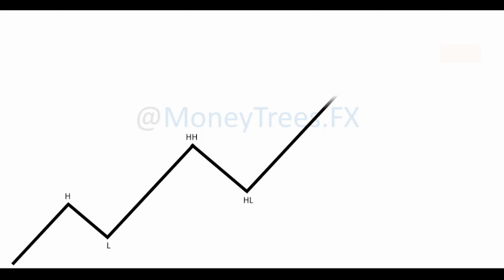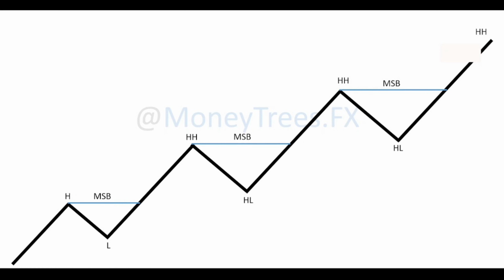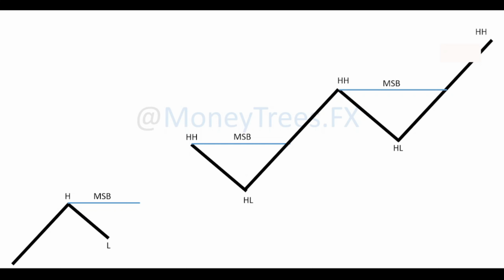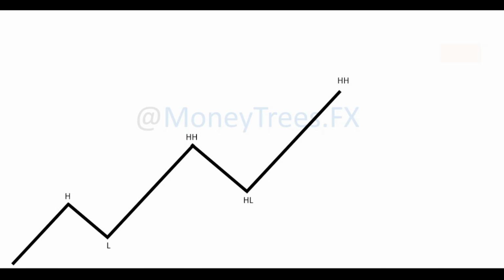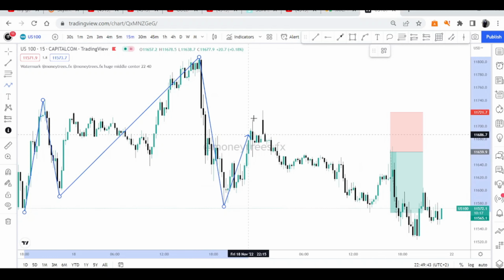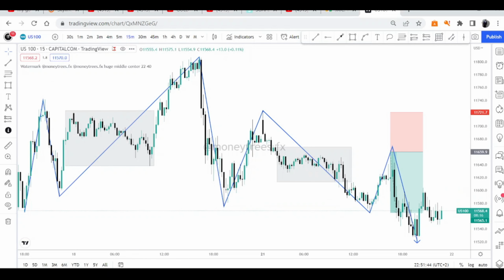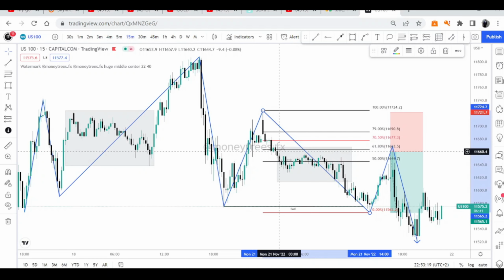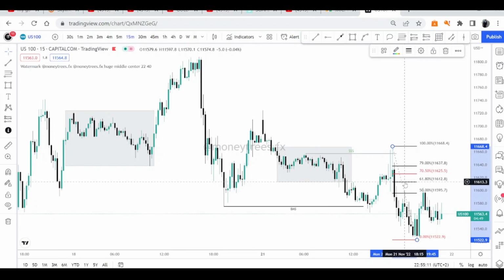I took a trade on Nasdaq using Market Structure alone. Watch my Market Structure BREAKDOWN LESSON.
A lot of new traders are struggling to follow market structure or order flow. In this video I'm sharing how I see or interpret market structure.
The teachings in these videos are  inspired by the following people:

ICT (InnerCircleTrader)